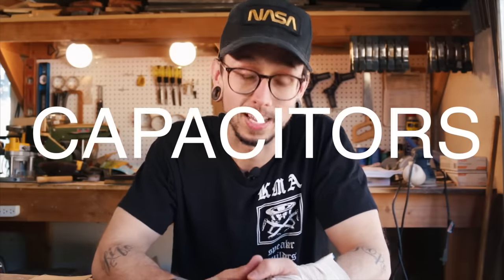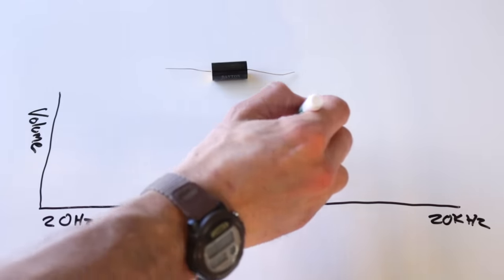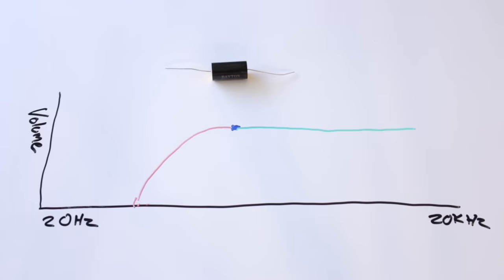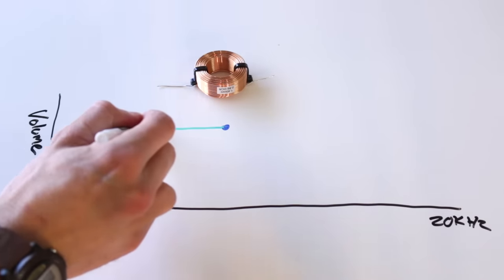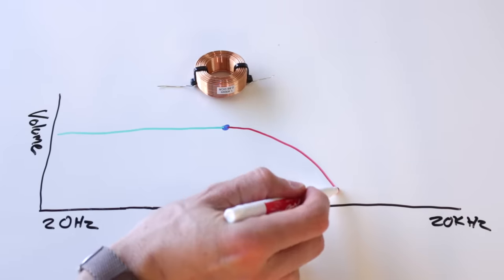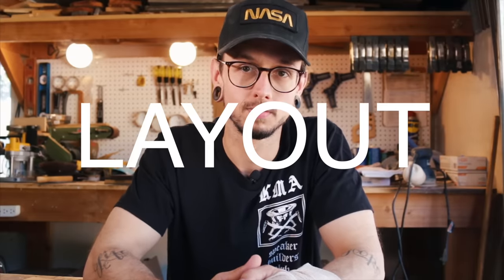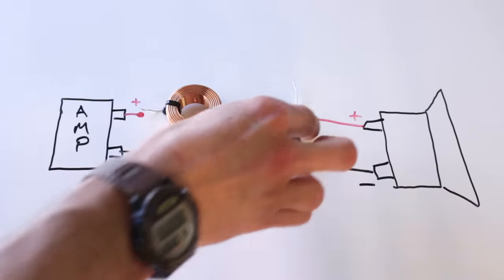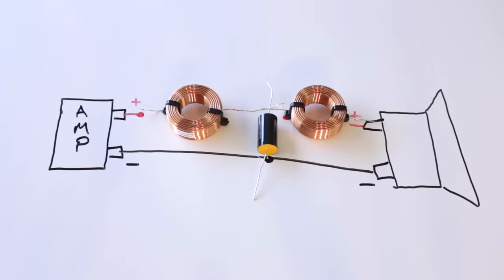How To Design A Crossover For A DIY Speaker || Part 1 - Crossover Design Intro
How to design a crossover for your DIY speaker project. This is part 1, and intro to crossover design.

CAMERA GEAR
Wide Lens
50mm Lens

-Kirby